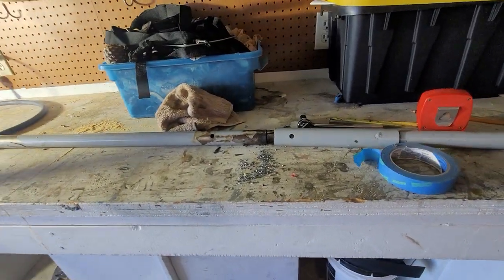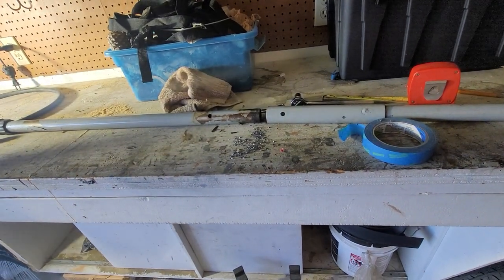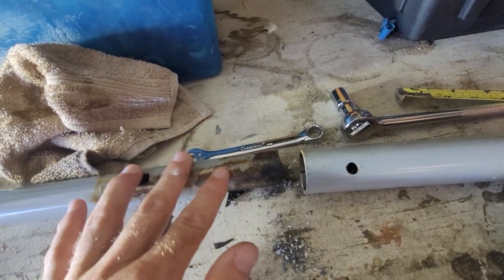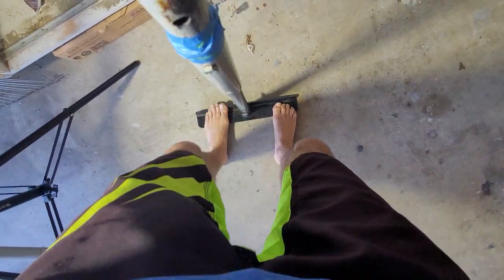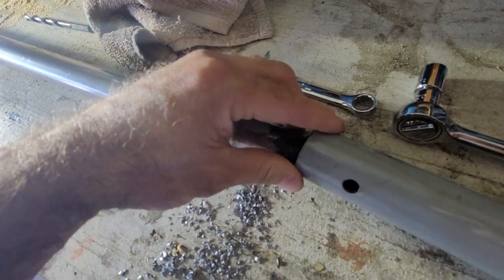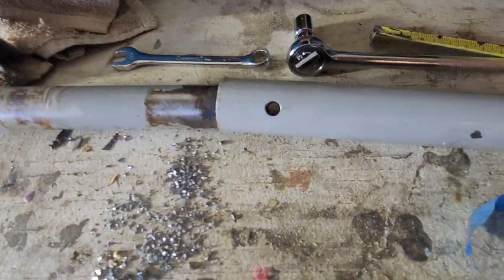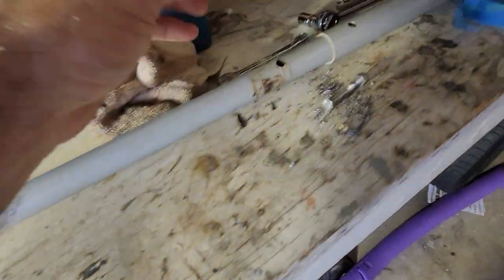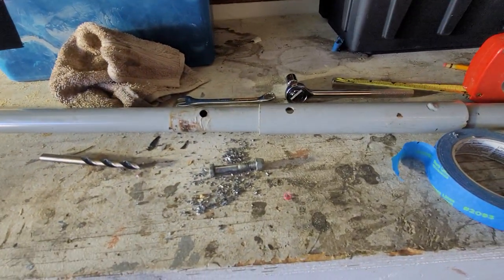$6 solution for Hack Attack team ball feeder legs being too short for Hack Attack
Unsure of the reason, but old Hack attack team ball feeder legs are too short to mix and match with Hack attacks.

I use my team ball feeder on a outdoor mound with the Hack attack on the bottom of the slope, so this raises it by a few inches to JUST barely fall down the loading ramp.

This video goes over one cheap solution to get an extra 3-4 inches in height.